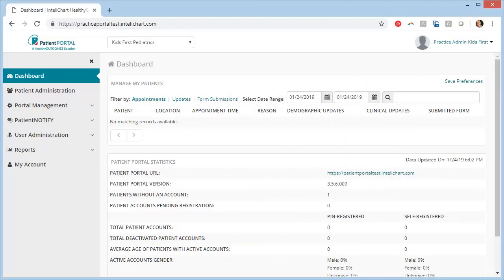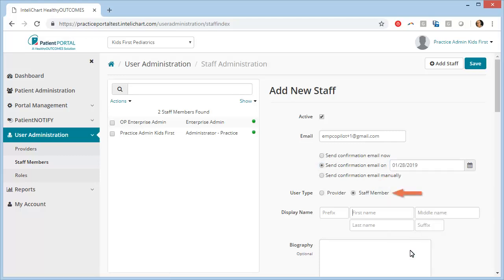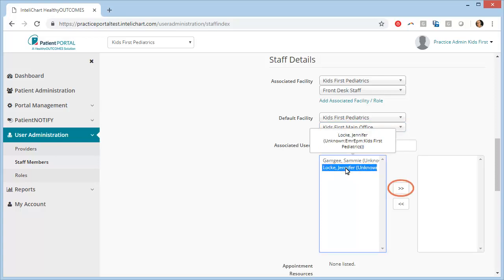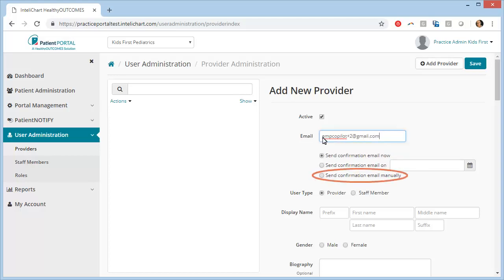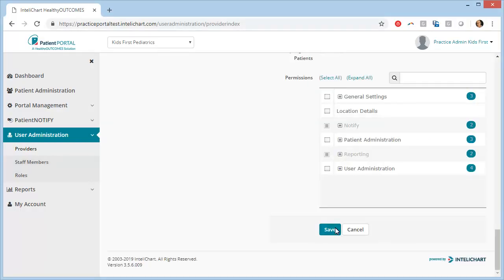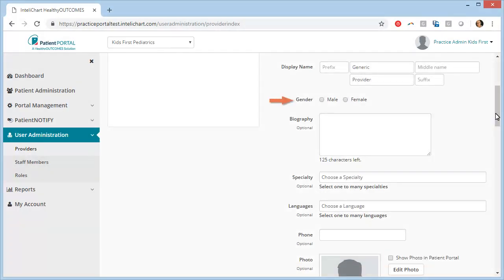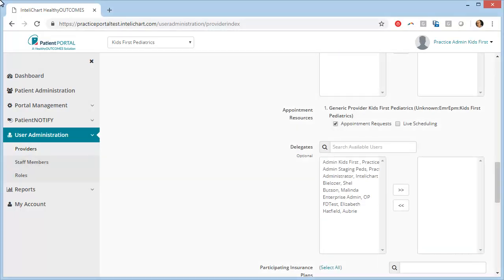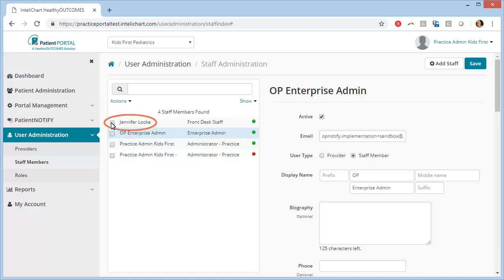Practice Admin: Add Staff Members